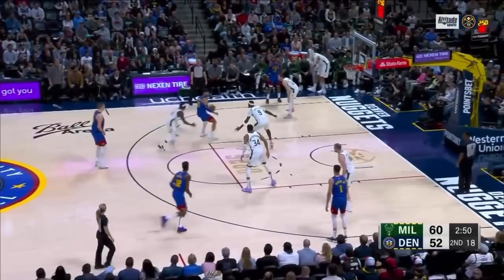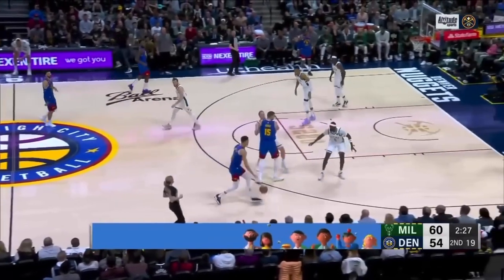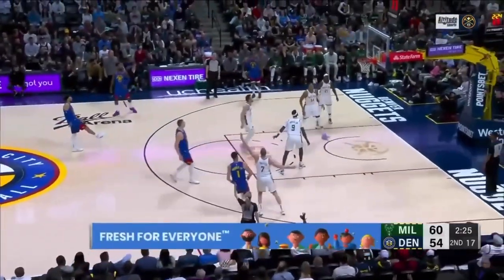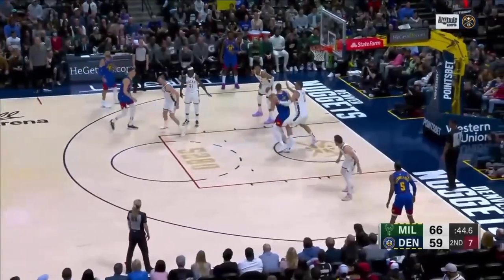BUCKS DEFENSIVE MISTAKES vs. NUGGETS | March 25, 2023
Denver Nuggets 129 - Milwaukee Bucks 106